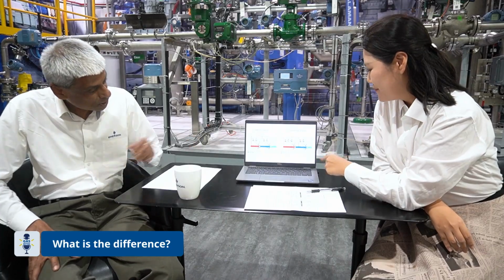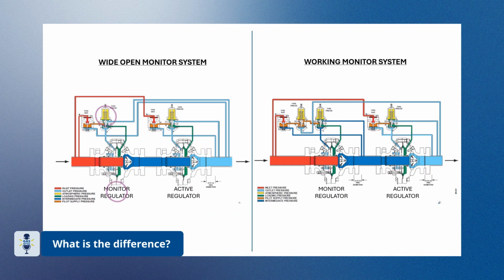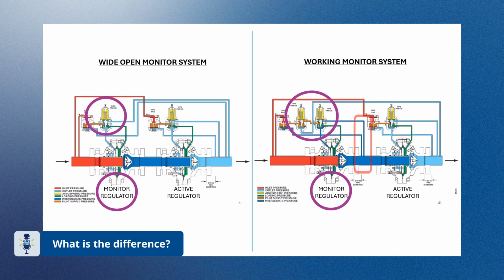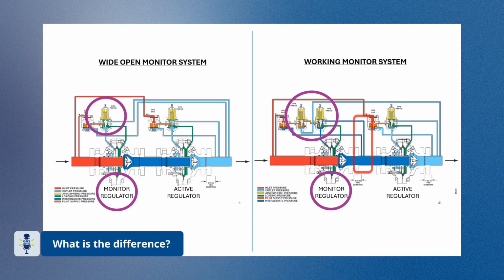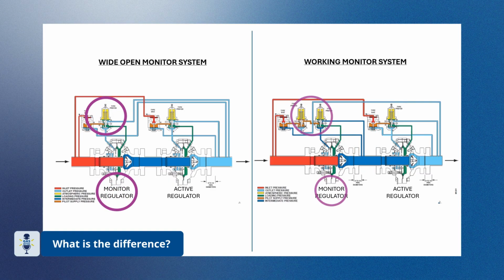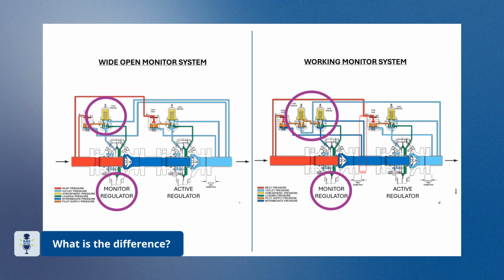Gas Bytes Ep7: Wide Open Monitor vs Working Monitor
Learn the key differences between Wide Open Monitor and Working Monitor systems—plus when to use each one. We’ll also cover the benefits of two-stage pressure reduction, including: Improved pressure stability, Lower noise levels, Greater safety and customer peace of mind.
This quick episode is designed to give you clarity and confidence in choosing the right system for your applications.